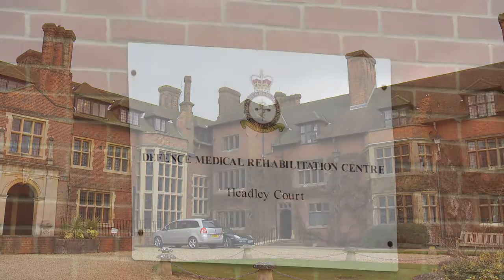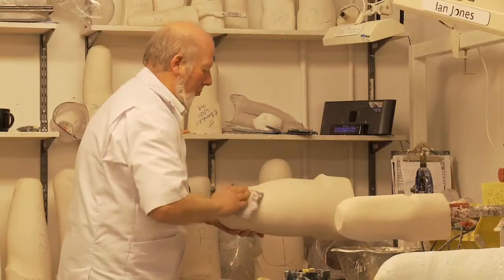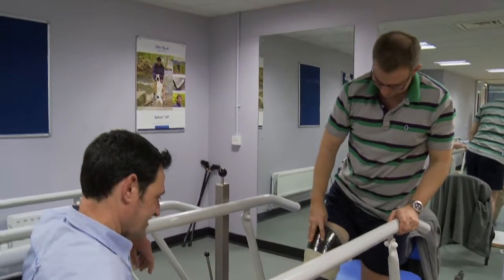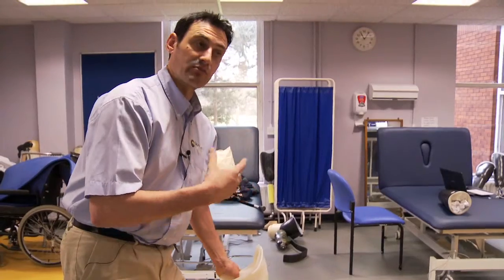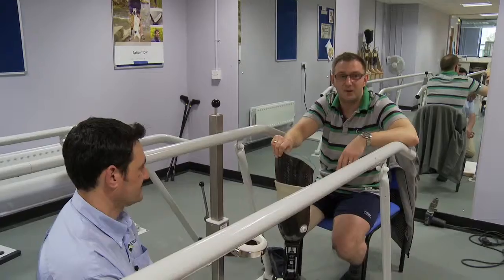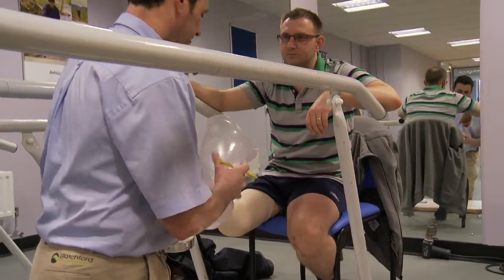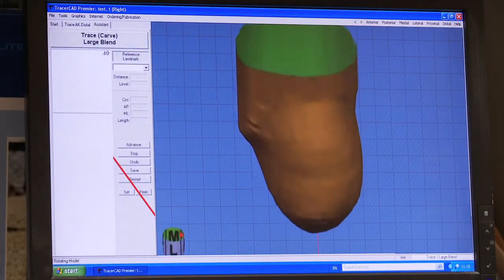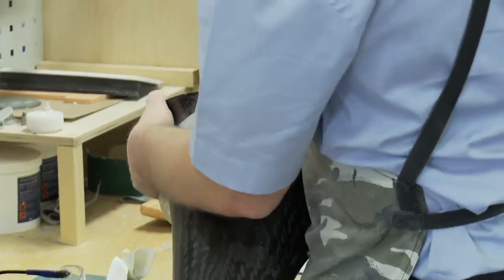The Bowman Award - Soldiering On Through Life Trust 2011 Awards